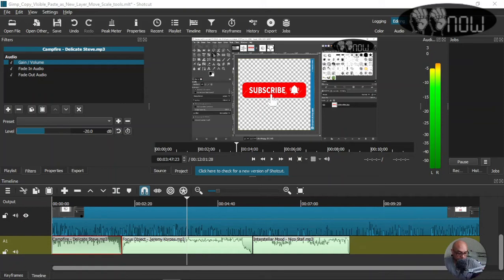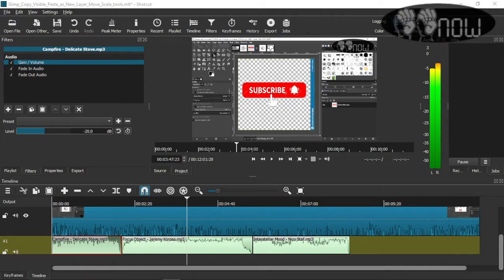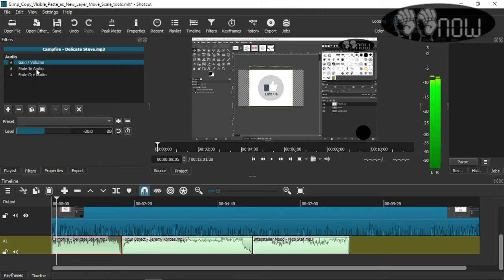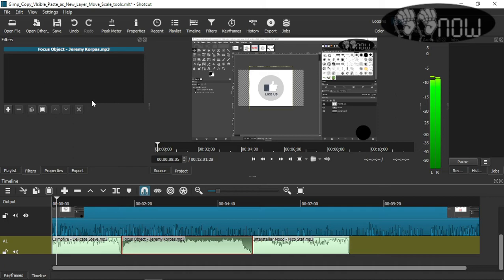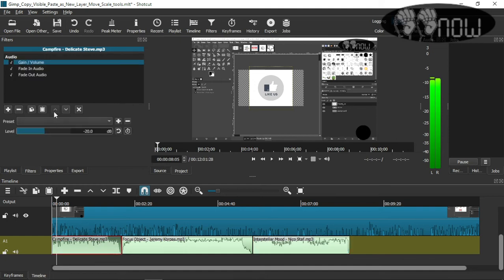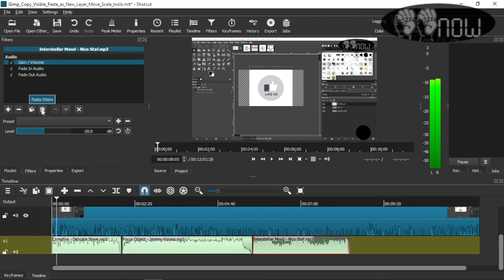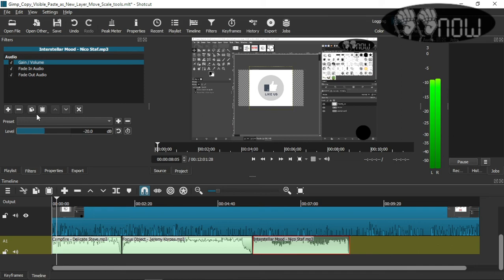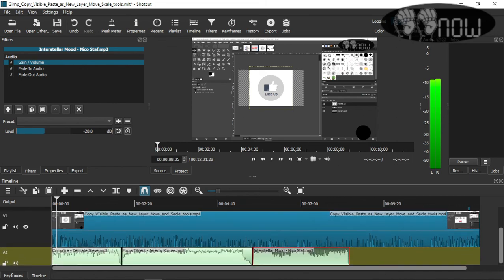Shotcut Copy filters and Paste Filters